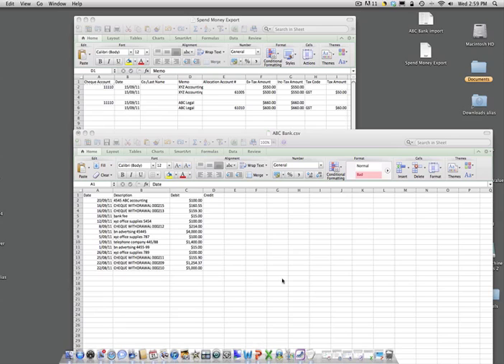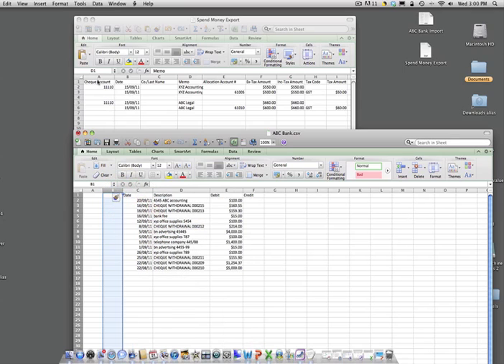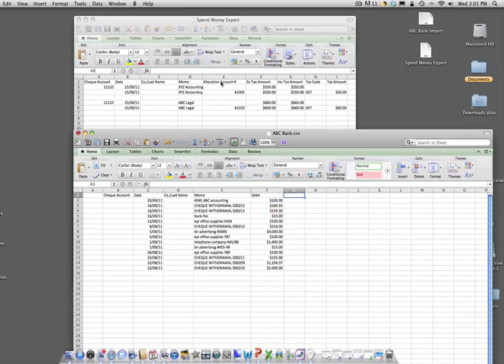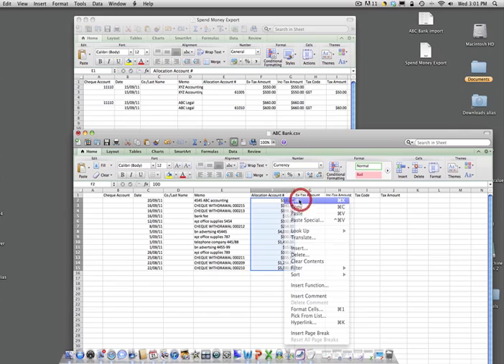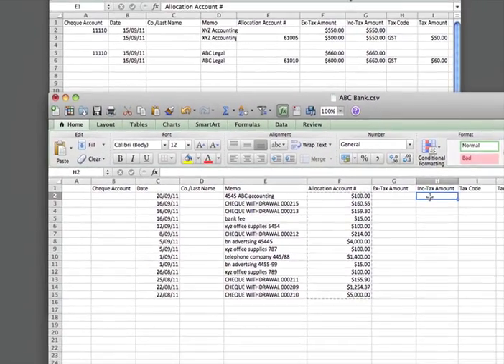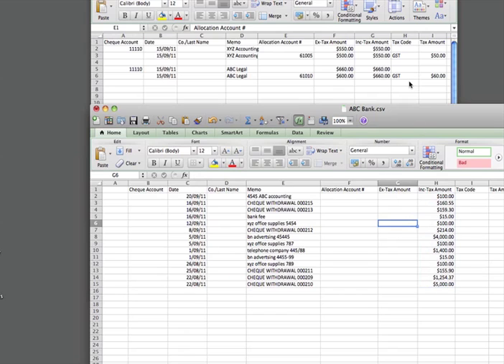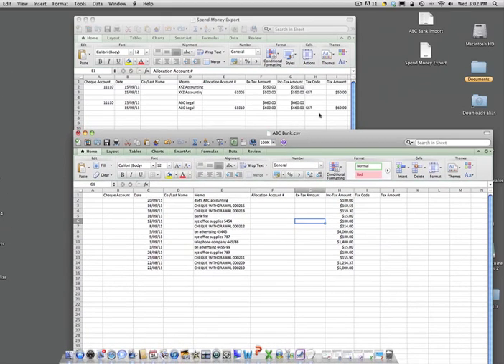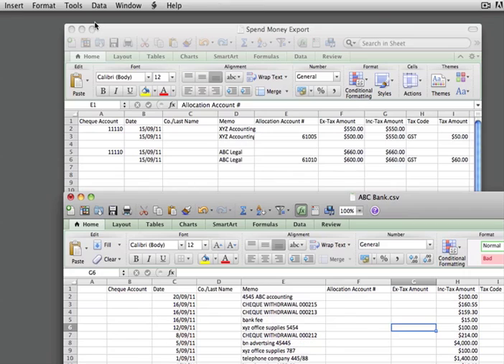Chapter 6 Adjusting Headings and columns.mov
Chapter 6 Adjusting Headings and columns